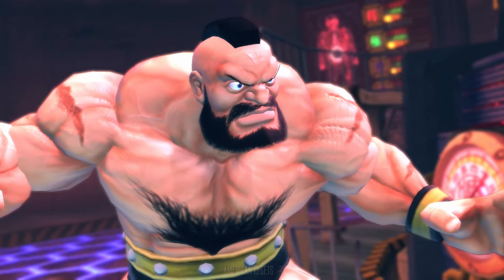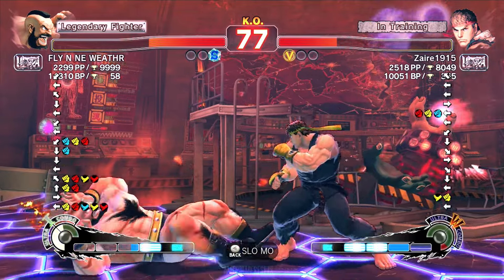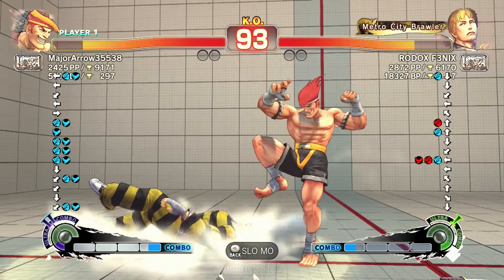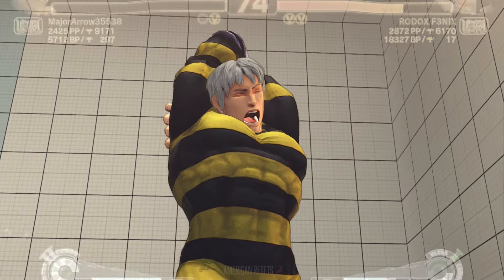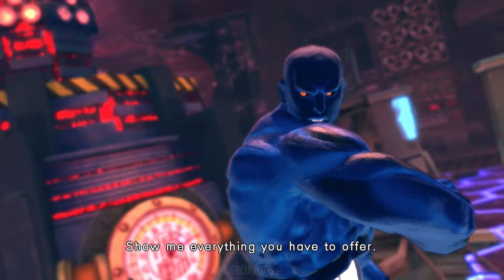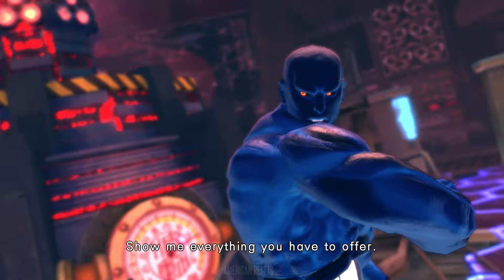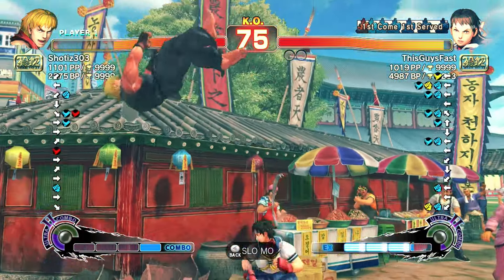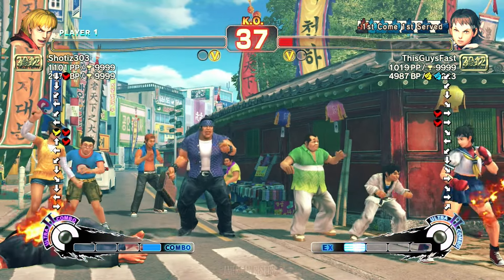Street Fighter 4 ▶ Live Commentary #23 ▶ Zangief, Adon, Cody, Dhalsim, Seth, Dee Jay, T Hawk, Sakura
Discuss the matches and players in the comments respectfully.

Uploading replays from different fighting games played on Xbox Live to shout out the players keeping the games alive and to archive different levels/styles of play for analysis and entertainment.

Recorded using an Elgato Game Capture HD in 720p/60FPS.

Xbox 360 titles are being played on Xbox One through backwards compatibility.

As the Fighting Game Community is global, care is taken to ensure textual quality for computer-generated translations.

Games played (Xbox LIVE):
[USF4] FLY N NE WEATHR (Zangief) vs. Zaire1915 (Ryu) @ 0:00
[USF4] MajorArrow35538 (Adon) vs. RODOX F3NIX (Cody) @ 4:00
[AE2012] [OCULUS PM] (Dhalsim) vs. [HtechSamurai] (Seth) @ 6:21
[USF4] messileblack (Dee Jay) vs. alextavares (T. Hawk) @ 8:35
[AE2012] Shotiz303 (Ken) vs. ThisGuysFast (Sakura) @ 11:12

Apologies for audio desync in some clips 3: